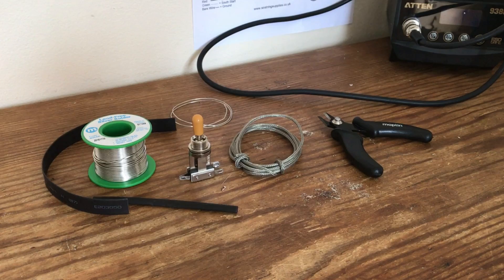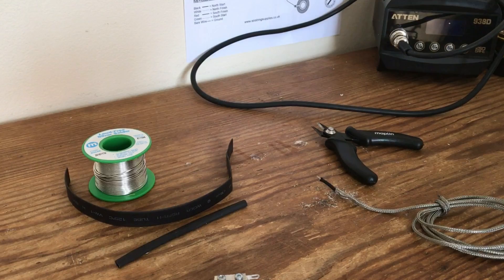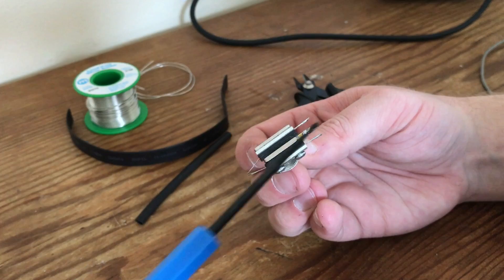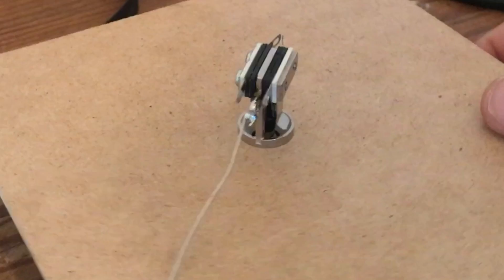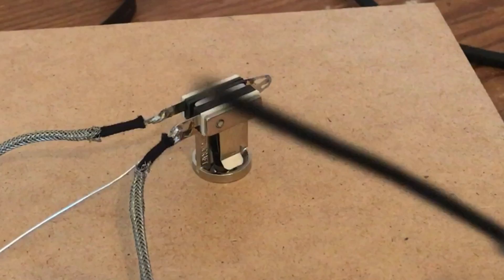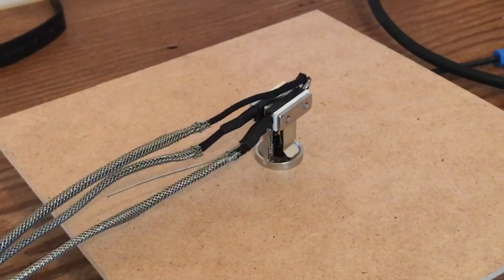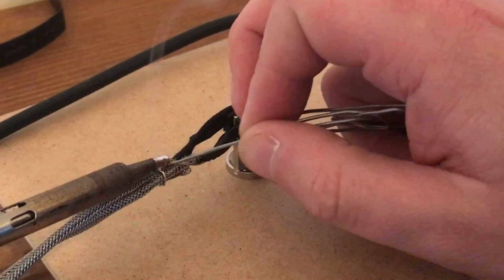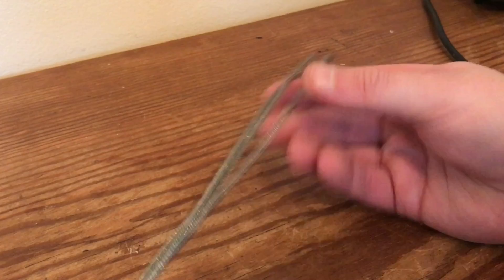How to Wire a Les Paul Toggle Switch (Using Braided Guitar Wire)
Step by step tutorial on wiring a Switchcraft Les Paul 3 way toggle switch as found in many high end guitars (not just the Les Paul). In this video we wire the Les Paul switch in the "Gibson" style by using braided guitar wire.

We show you how to wire the Les Paul switch and demonstrate what each lug on the switch does.

The Switchcraft 3 way toggle switch is a top of the range switch and well worth the investment for your Les Paul (Gibson or otherwise).

This switch comes included as part of our Les Paul wiring kit and this video was made in response to customer requests wanting pointers on how to wire it using the braided guitar wire provided.

For the photo guide of this tutorial the toggle switch

This switch comes included in our Les Paul Wiring Kit (short shaft version) available